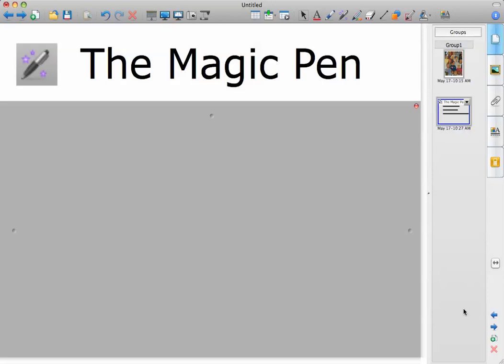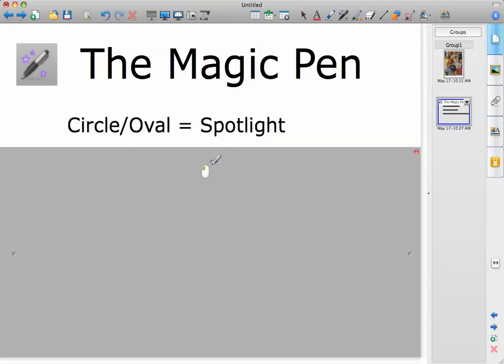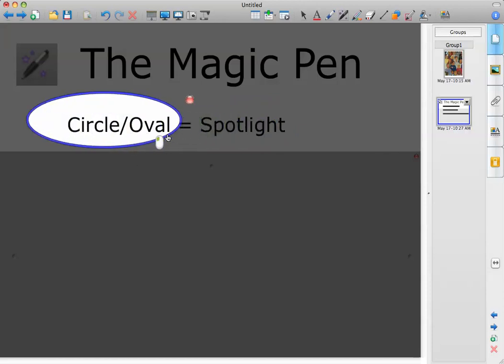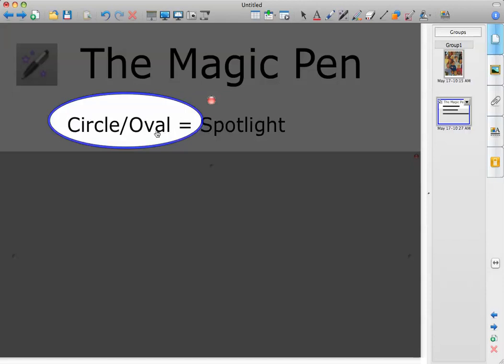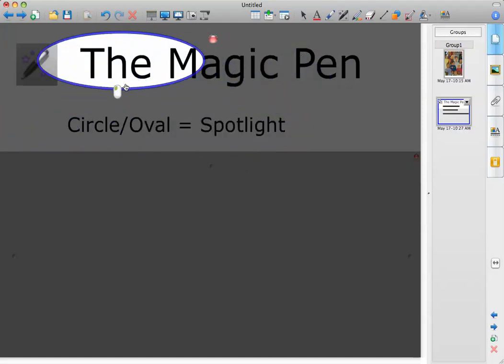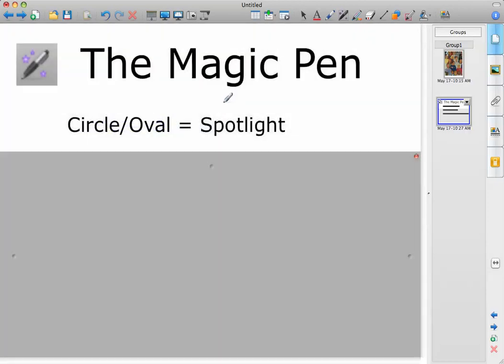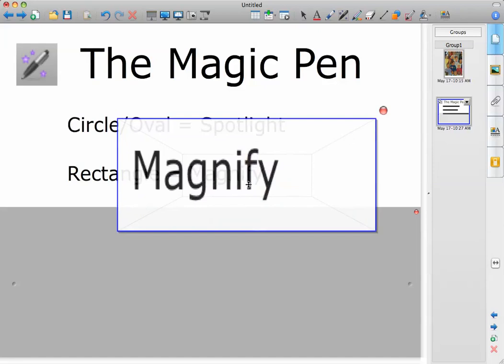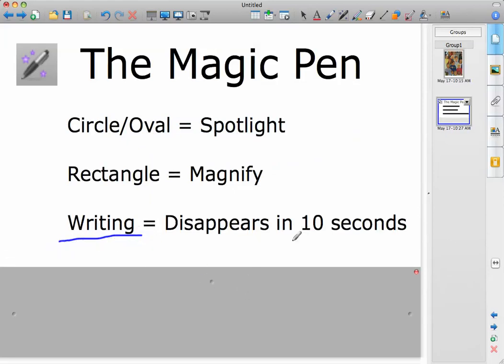Magic Pen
This video shows what you can do with the Magic Pen tool using the SMART Notebook software.